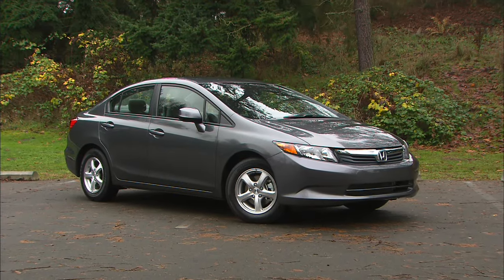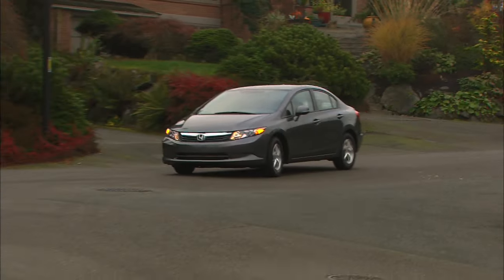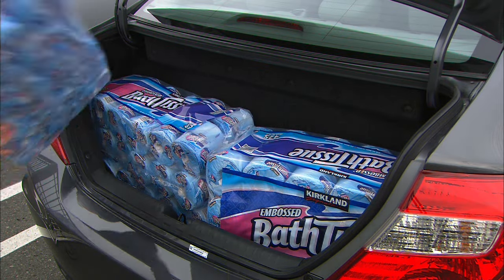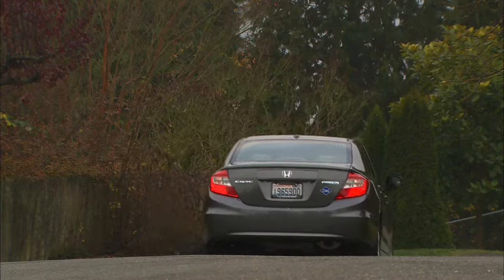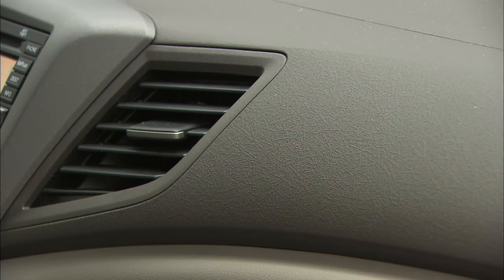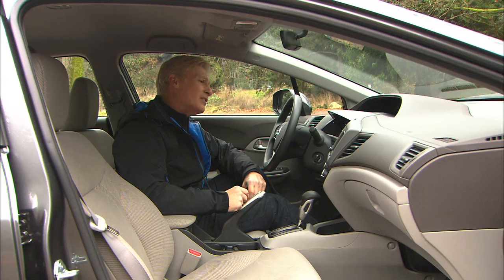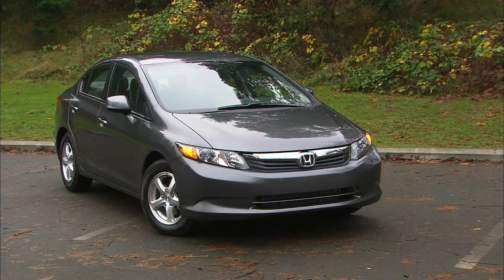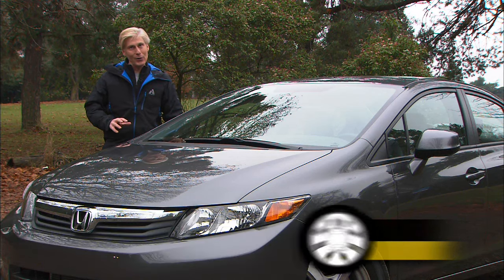2012 Honda Civic Natural Gas HD Video Review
Imagine a car that isn't powered by gasoline, diesel fuel, electricity or hydrogen.  It's available today at over 200 Honda dealerships- The Civic Natural Gas. Best of all, it treads lightly on both Mother Earth and your fuel budget. Tom Voelk looks at the pros and cons of going CNG.